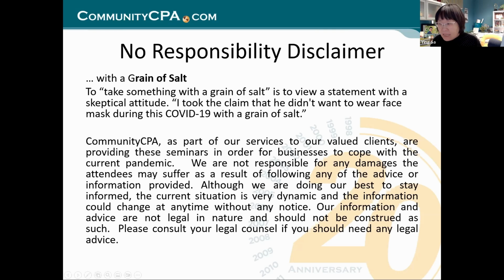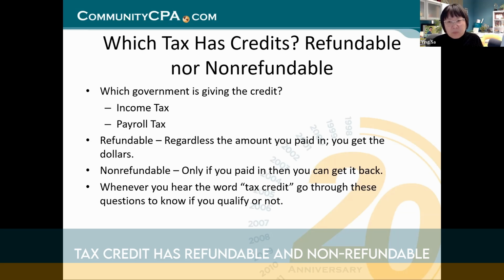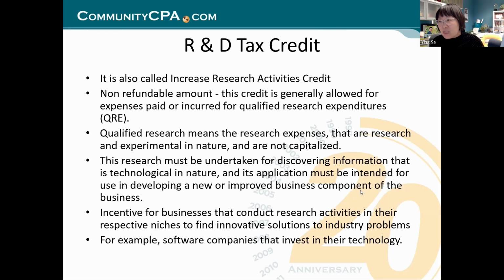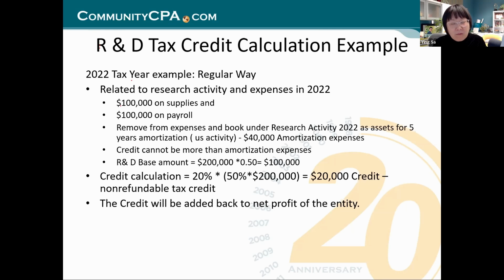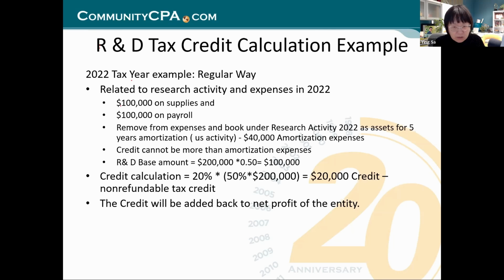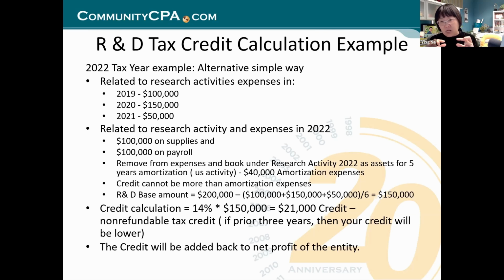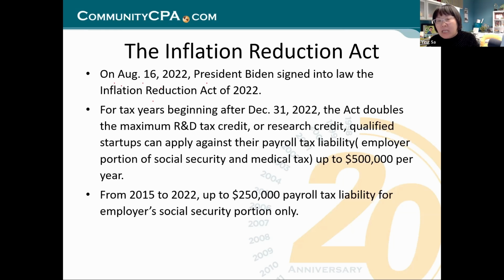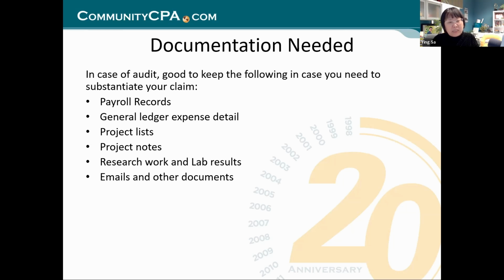Understanding the Research and Development Tax Credit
The R&D Tax Credit, also known as the Research and Experimentation (R&E) tax credit, is a federal benefit that provides companies tax credit for performing activities related to the development, design, or improvement of products, processes, formulas, or software. In today's world where innovation and technology are hugely important to the success of many industries, this credit can be hugely beneficial. But how does it work? How does my company qualify? In this session, Ying will discuss the R&D Tax Credit to explain to you what it is and how to go about claiming the credit.